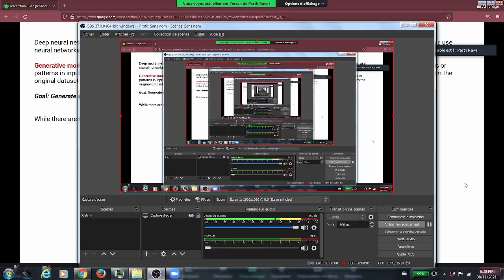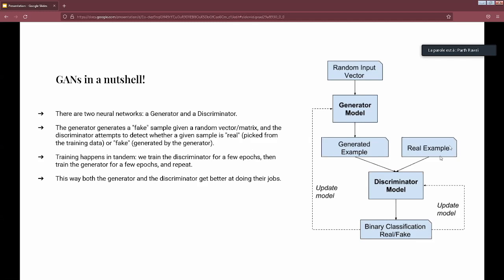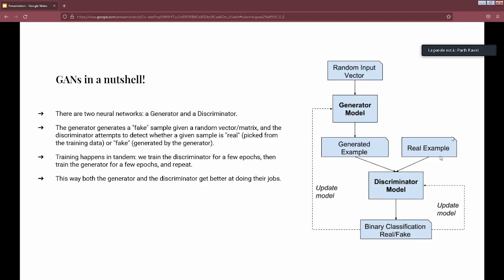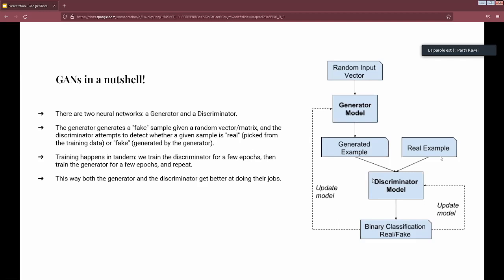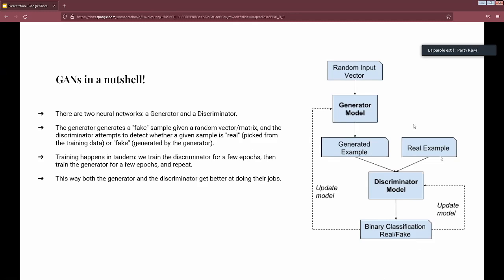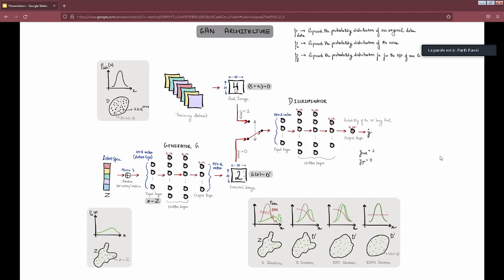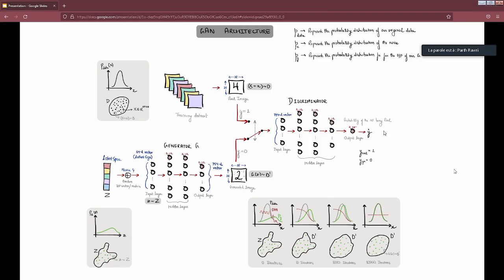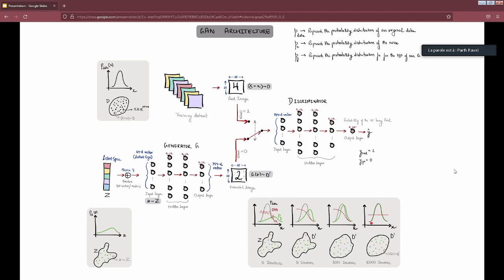DpGenModel_GAN_2/3